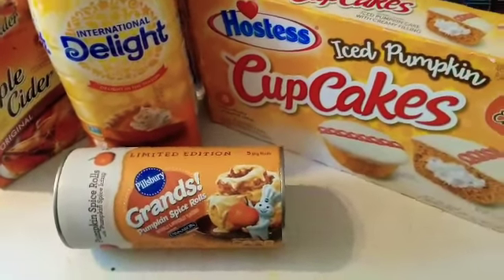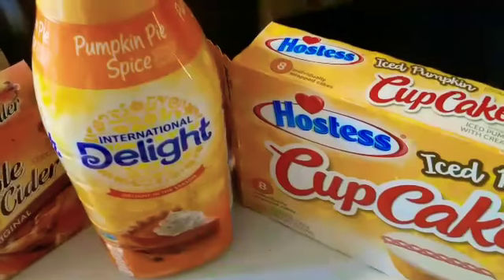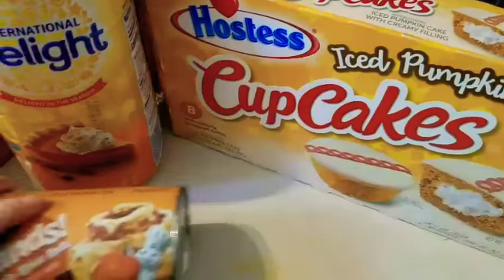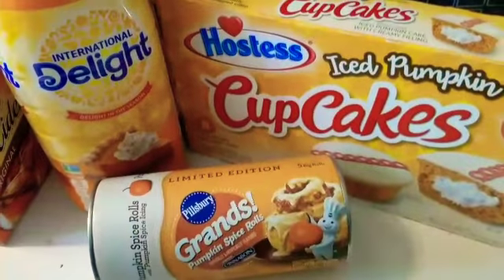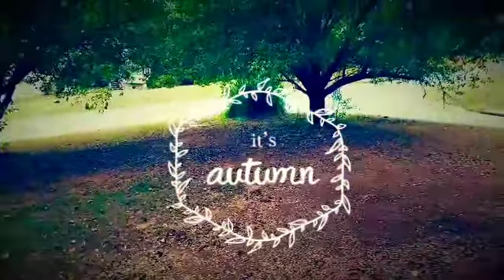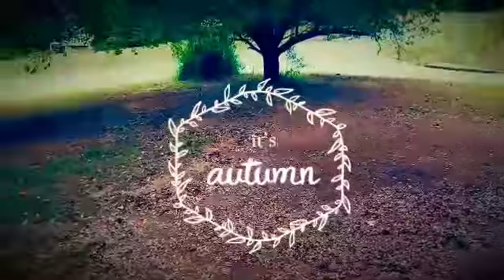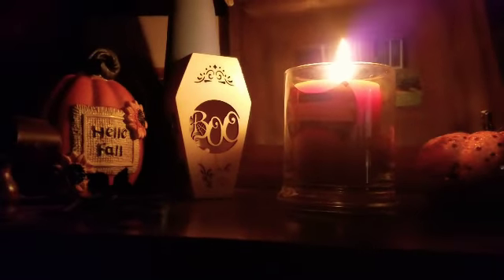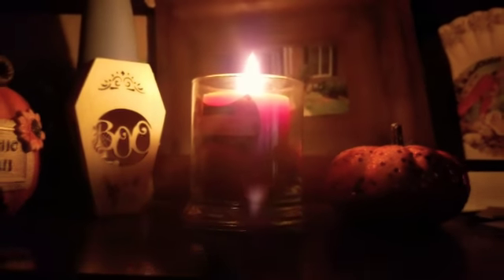Pumpkin spice hual /vlog #21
hual of pumpkin spice treats and chatting and updates